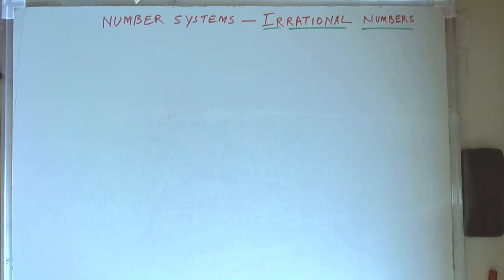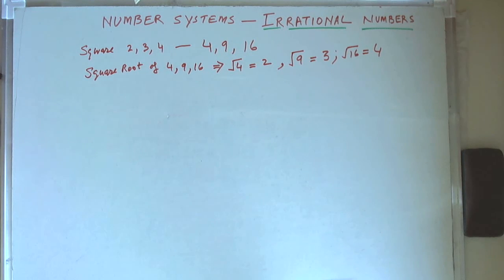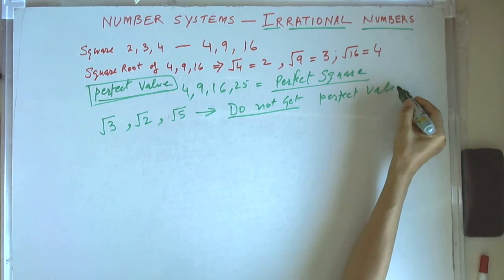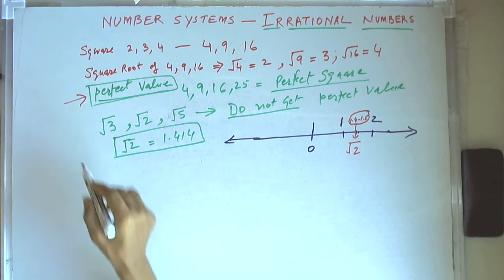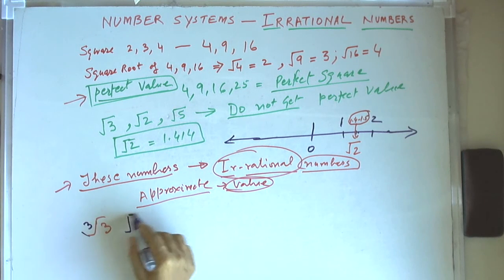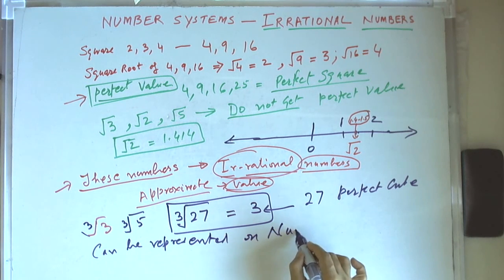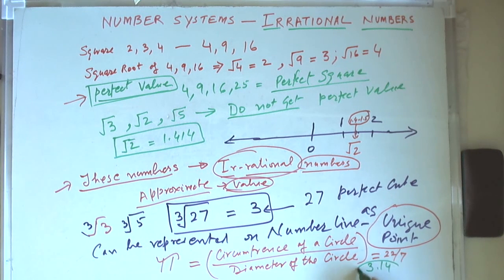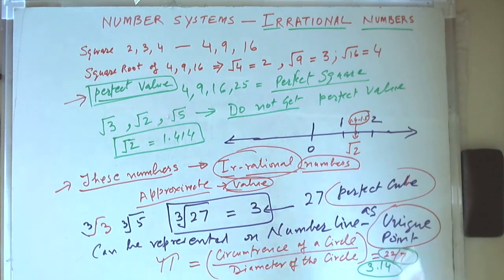Understanding of irrational numbers with examples